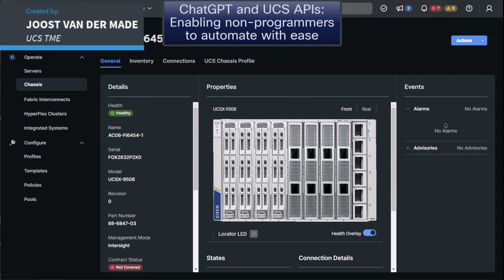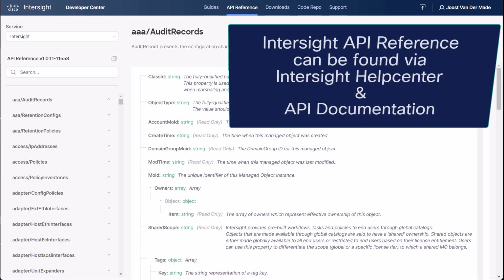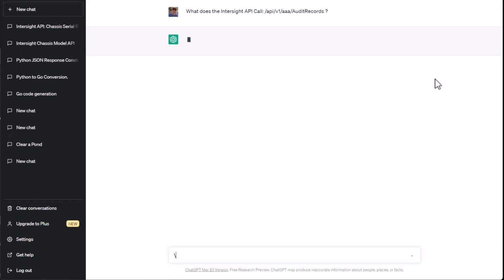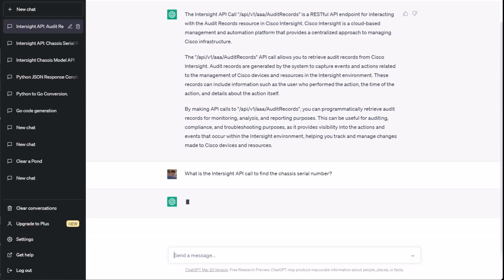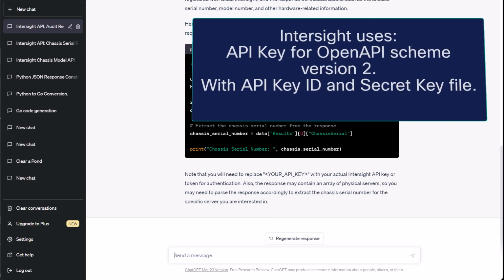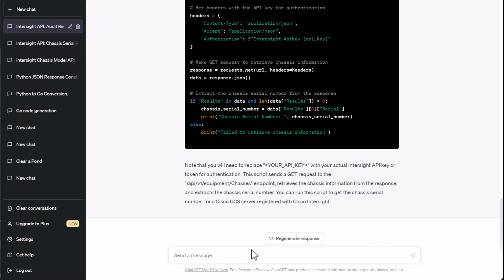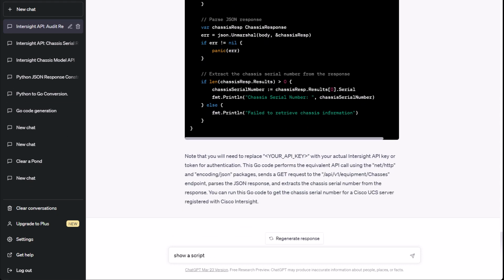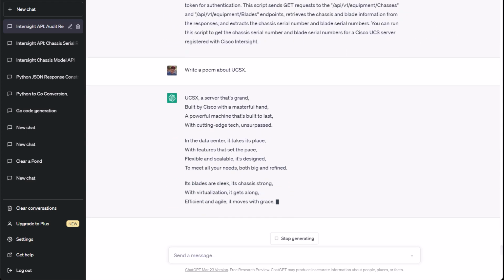UCS X-Series automation without knowing programming? Use ChatGPT.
How can AI help non-programmers to write automation Python and go-lang scripts for UCS X-Series with Intersight APIs?
In this short video, you see an example of how, in this case,
ChatGPT can help you.